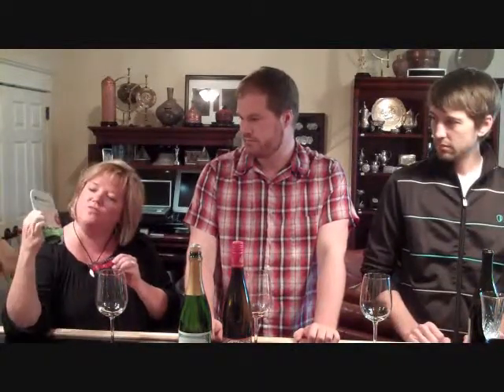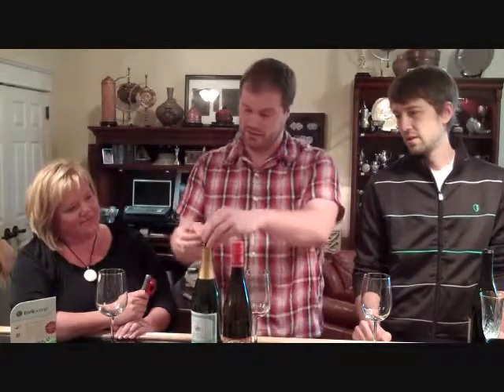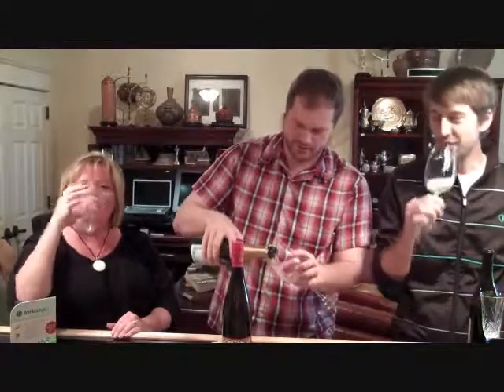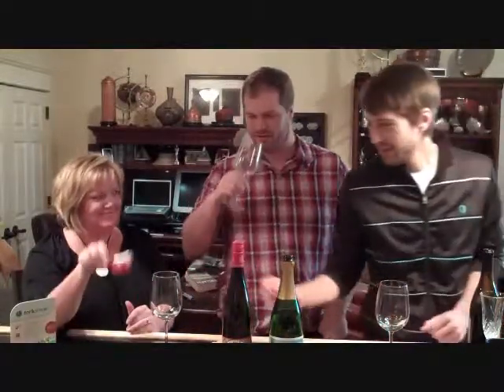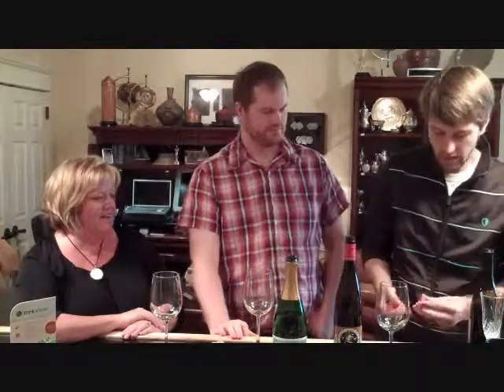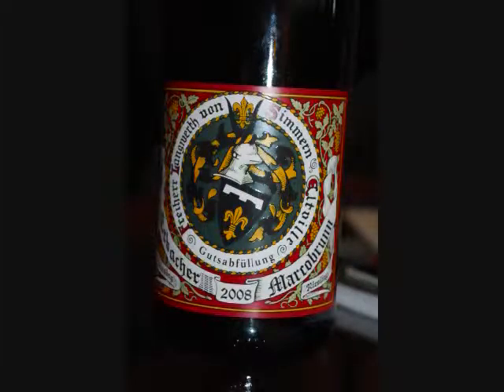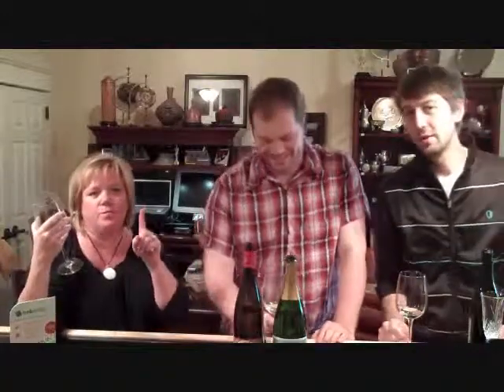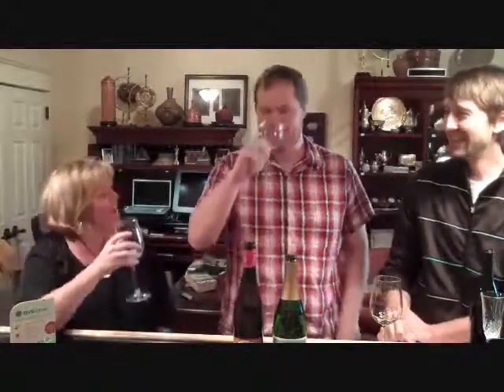Wine Is Serious Business 37: Screwcaps and a Sparkler with Leisa Bates, Torkscrew Inventor - Part 1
Dan met Leisa at a wine event and discovered that she had invented the Torkscrew because she wanted a tool to open screwcaps. We love to talk with and feature people participating and contributing to the wine community, so we decided to do a show together.  As tech guys, we've also got some respect for someone who takes an idea and makes it into something real that can benefit others as well. Everyone had a great time, and we reviewed an excellent Riesling as well as some other nice wines. We taste the NV Domaine Michel Juillot Blanc De Blancs Cremant DeBorgogne, the 2008 Langwerth von Simmern Kabinett, and the 2007 Patton Valley Vineyard Willamette Valley Pinot Noir.

Where is the most unusual place you've ever uncorked a bottle of wine?